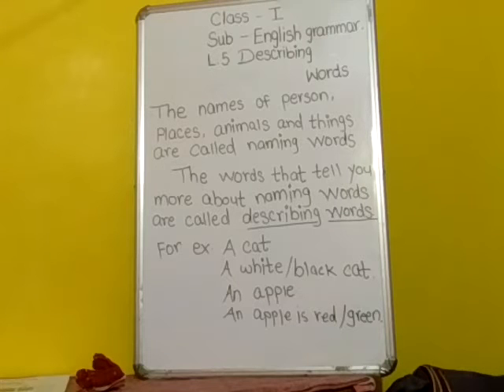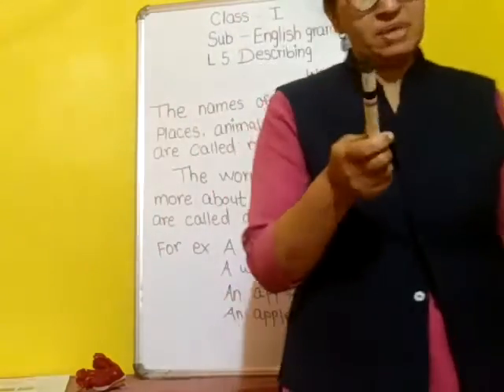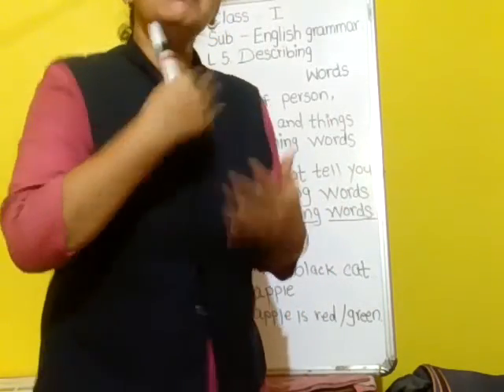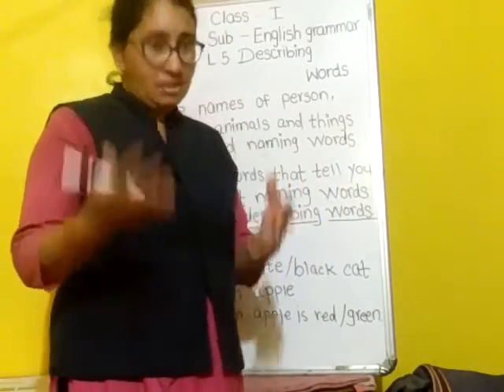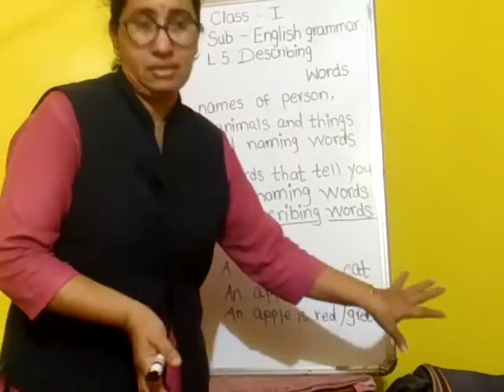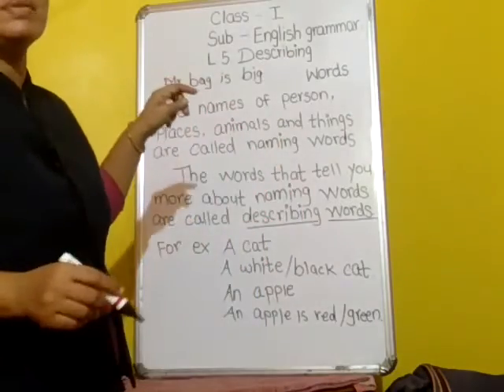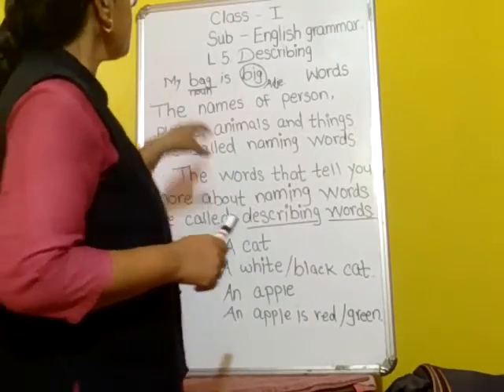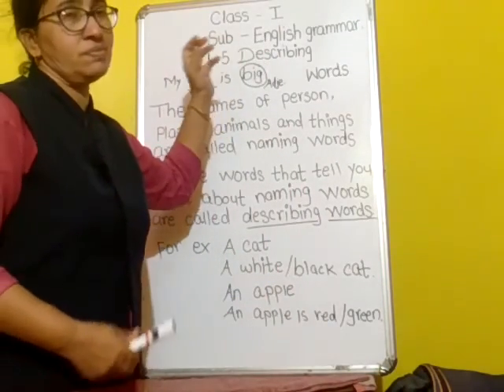CLASS 1 ENGLISH CH 5 PART 1 DT 14 09 2020